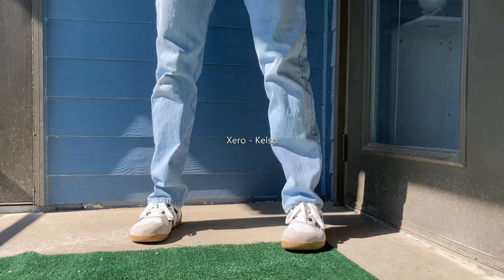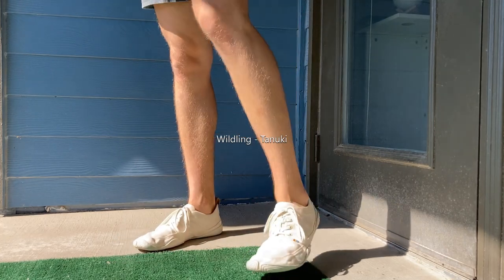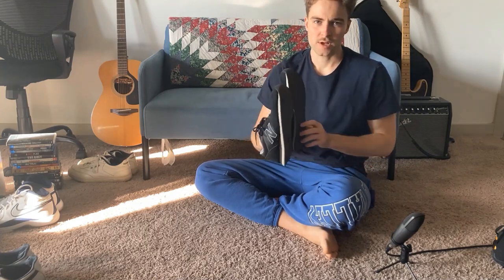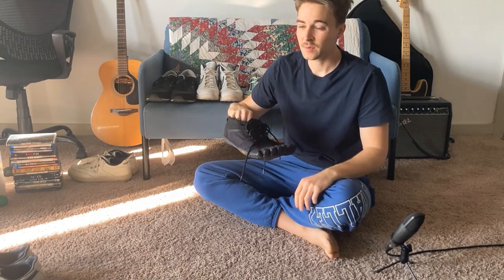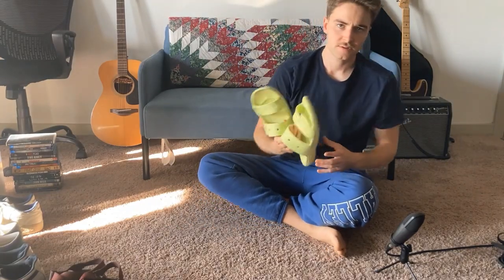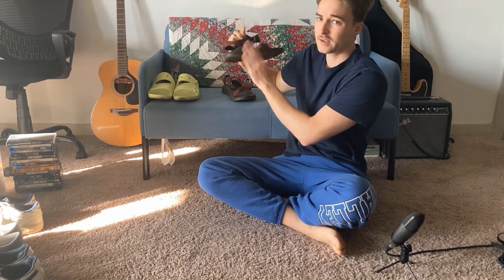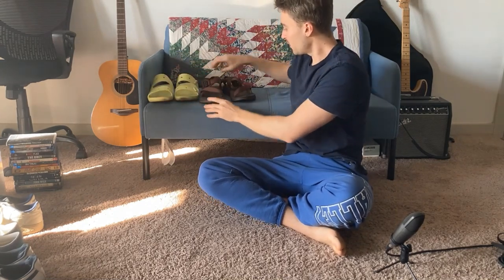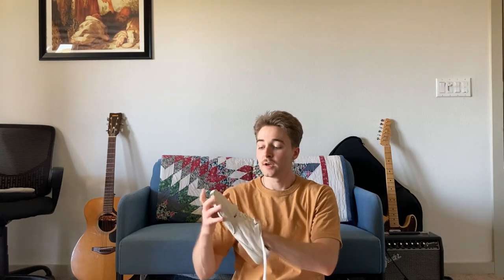How I Replaced All My Shoes With Barefoot Shoes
Links to all shoes shown below.
Hopefully I can give you some ideas for how to replace your current shoe selection with barefoot shoes!

00:00 - Introduction
00:18 - Everyday Sneakers
00:49 - Xero Kelso
01:56 - Wildling Tanuki
02:48 - Recreation
03:35 - VIbram V-Trek
04:22 - Shamma Cruzers
05:45 - Sandals
06:35 - Shamma Super Browns
07:44 - Notes/Things I've Learned

I review all of the barefoot shoes I have